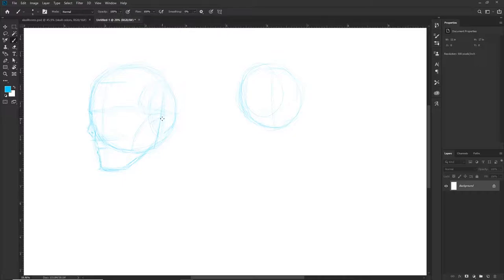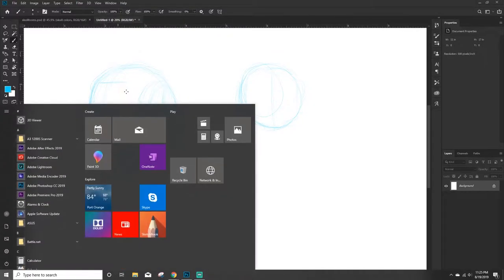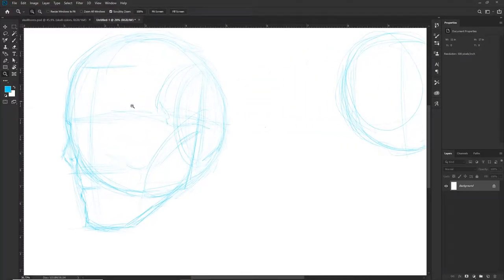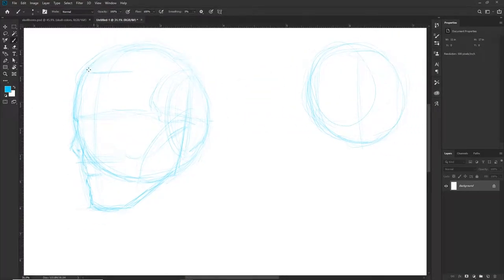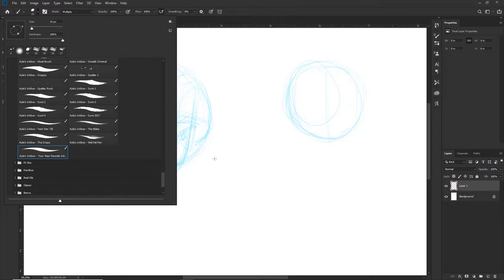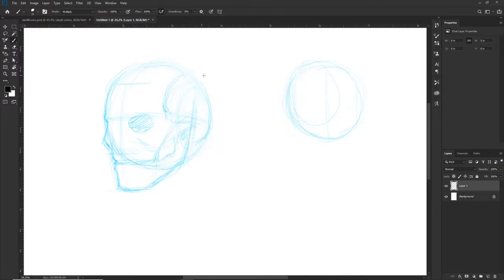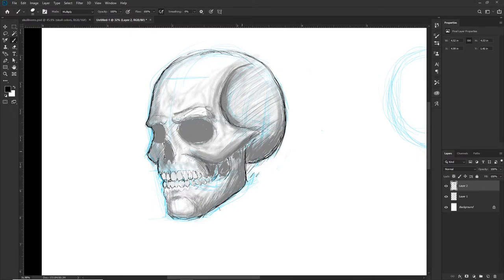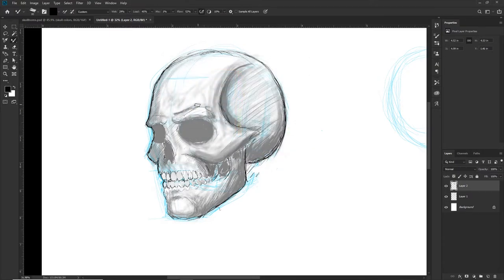XP-PEN tablet review and demo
Quick review and demo of the XP-Pen Star G640 pen tablet.  This is a great tablet for use.  Not only in my home office, but on the go as well!

Also leave a comment letting me know which games YOU would like to see!